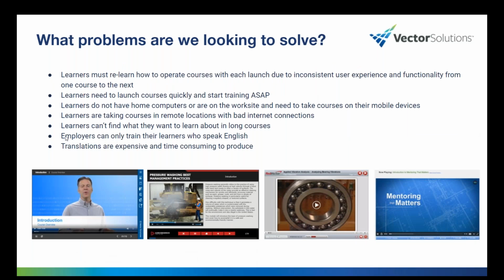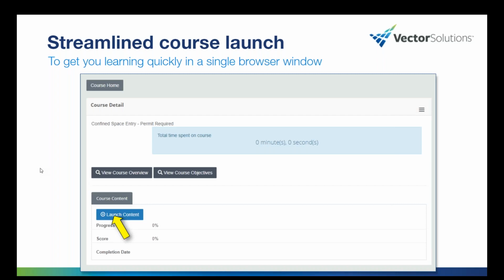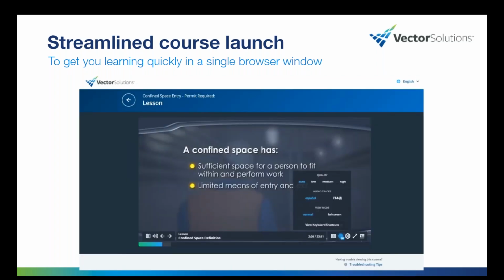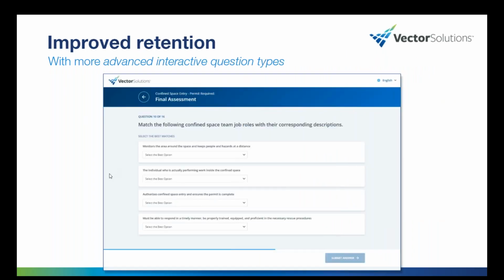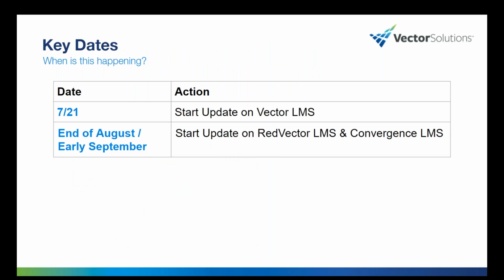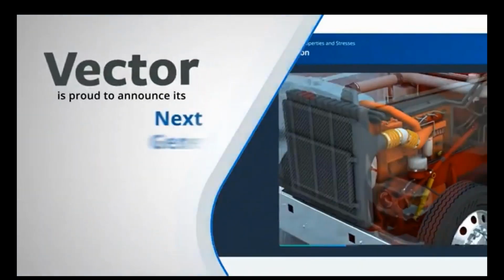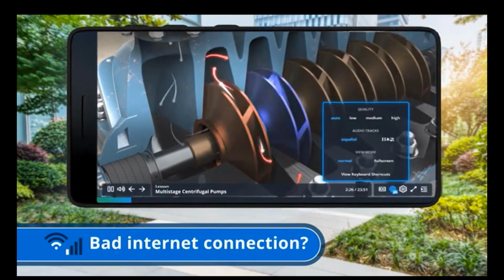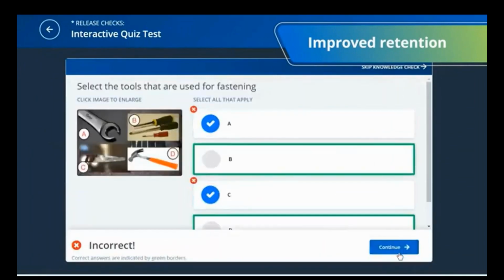Webinar: Vector Solutions-Next Generation Content Builder and Player